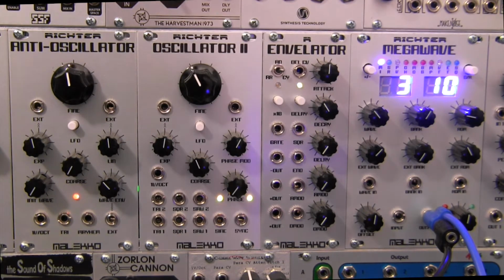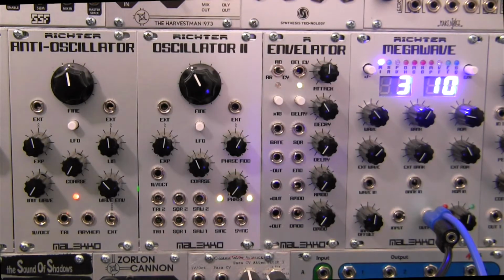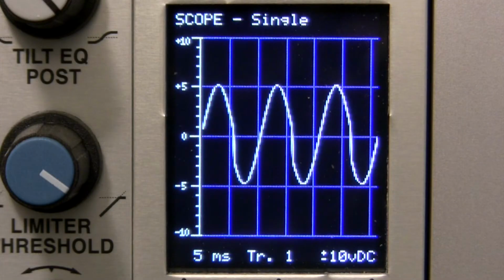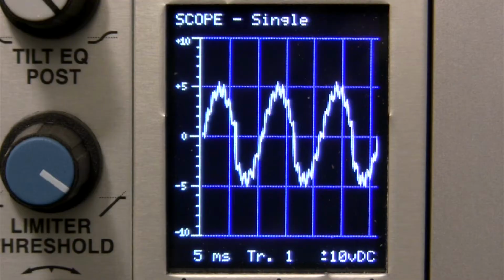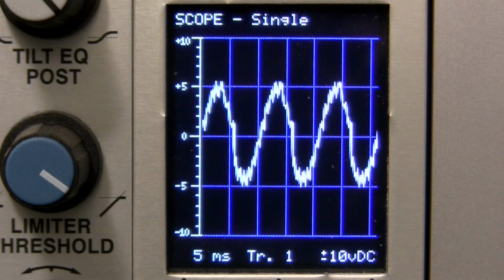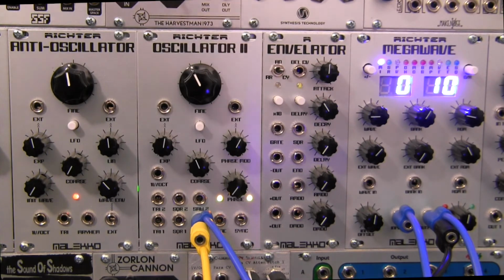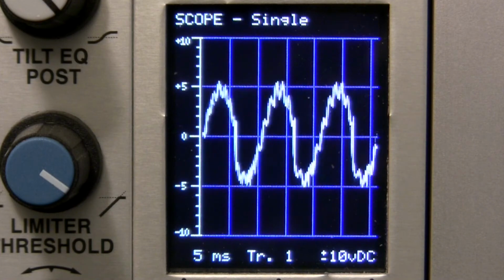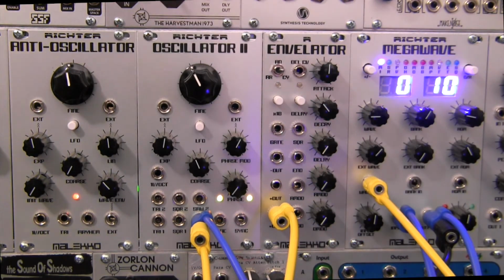Modular Wild-Malekko Heavy Industry-Richter Megawave-Bank 10 Part One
An exploration of Bank 10 of the Miniwave bank of the Malekko Heavy Industry Megawave,Includes Oscilloscope views and sounds.Sound and Video by Raul Pena.Part One of Two.